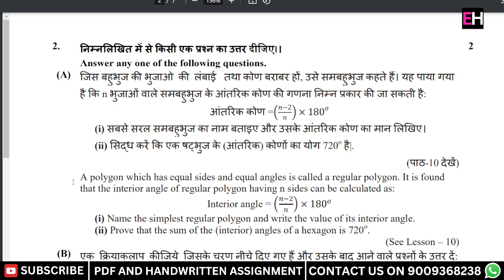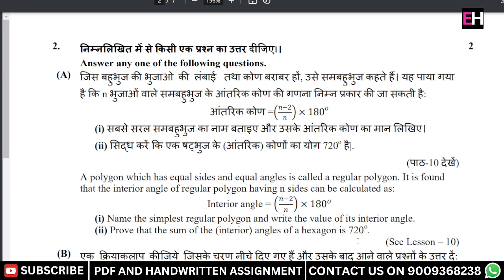A polygon which has equal sides and equal angles is called a regular polygon. It is found that